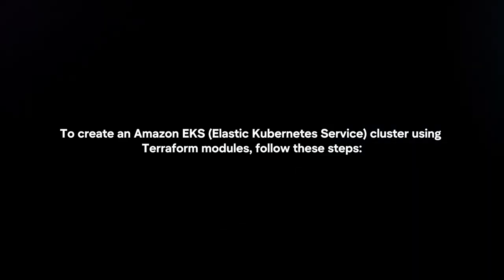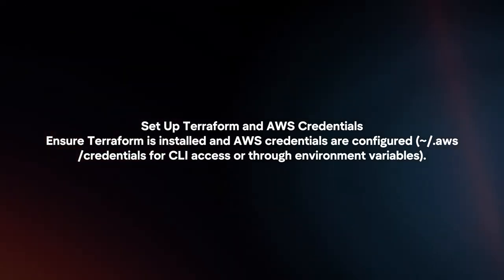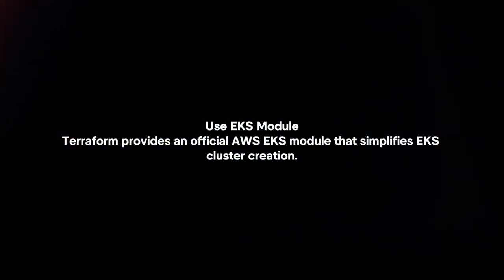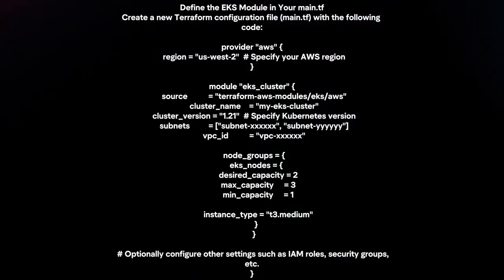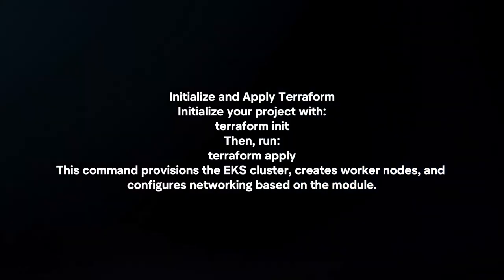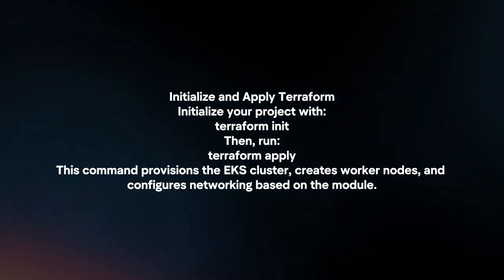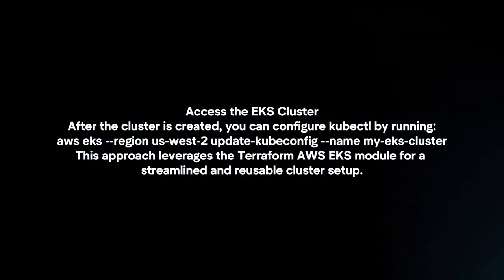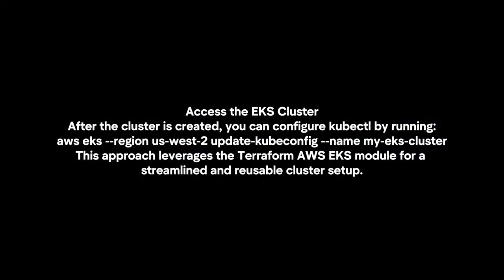How To Create EKS Cluster Using Terraform Modules?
In this video I will explain In this video I will explain How You Can Create EKS Cluster Using Terraform Modules In 2024.